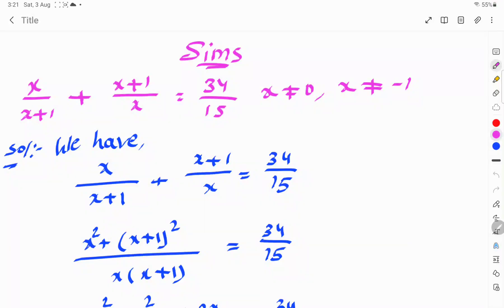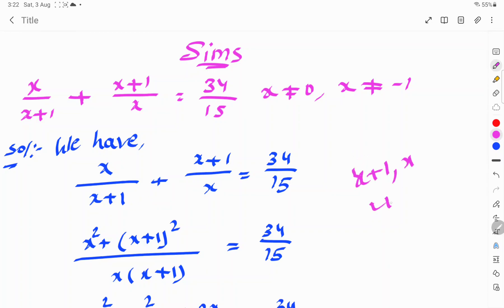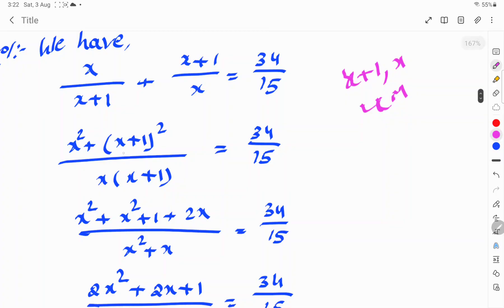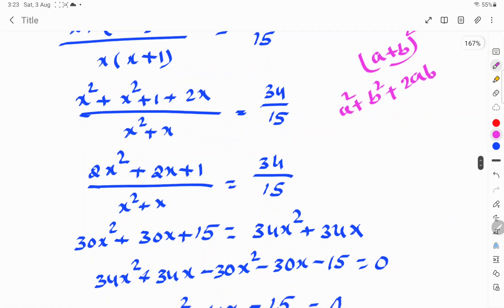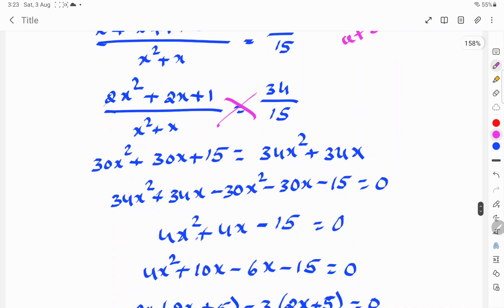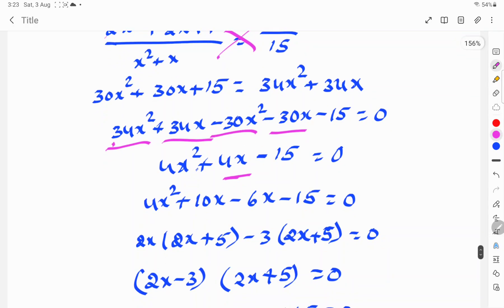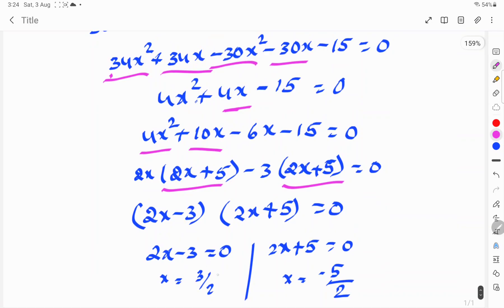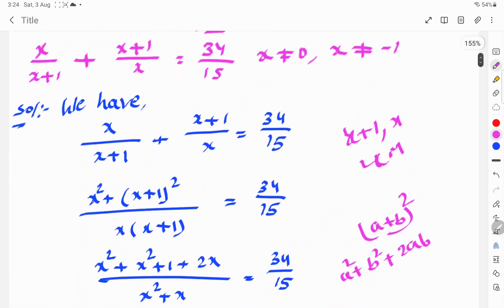Solve x/x+1 + x+1/x = 34/15 x!=0 , x != -1 ?